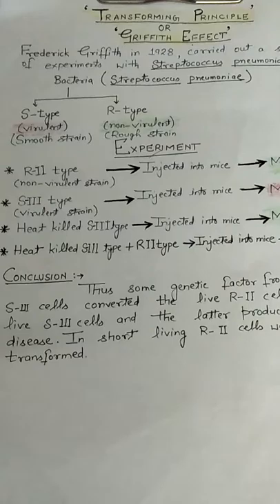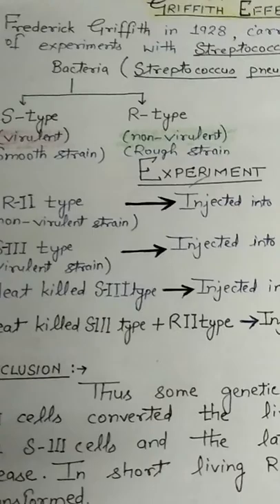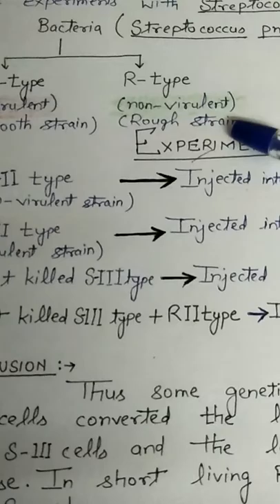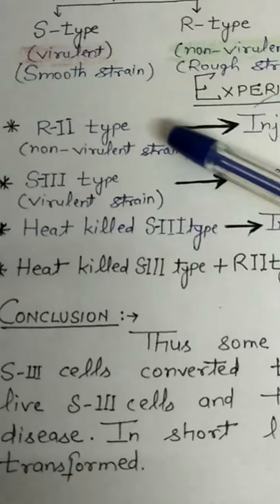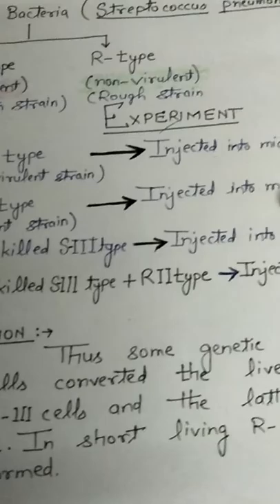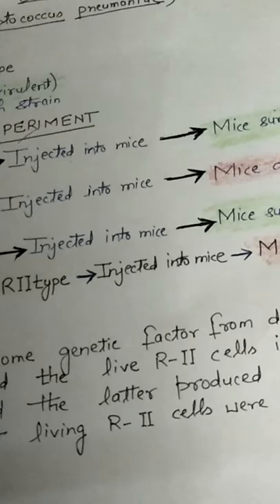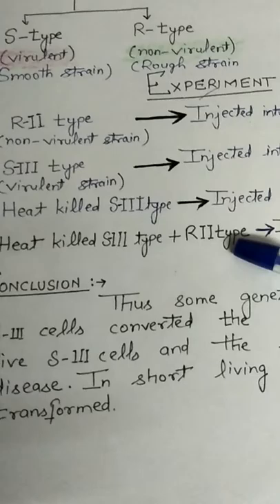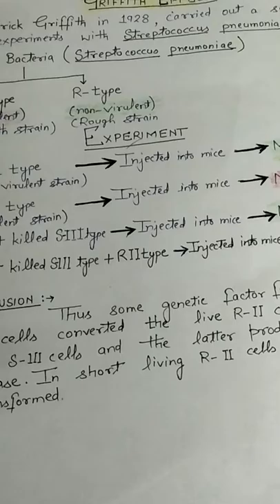Griffith's Experiment of Transformation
Griffith's experiment by Frederick Griffith was the first experiment suggesting that bacteria are capable of transferring genetic information through a process known as transformation.